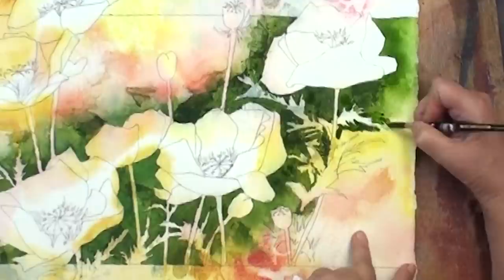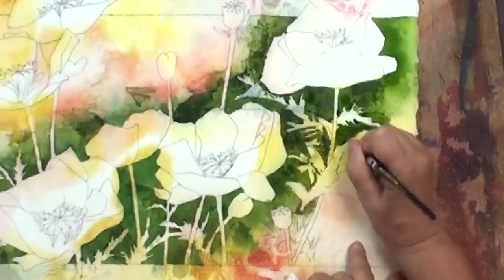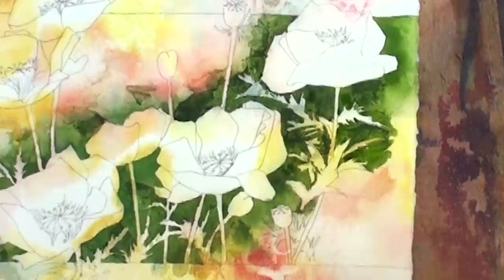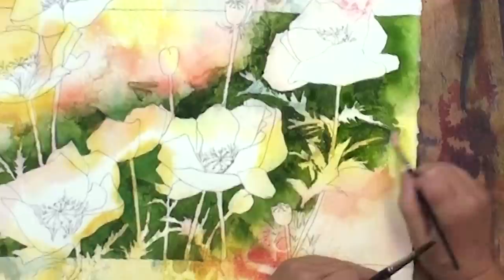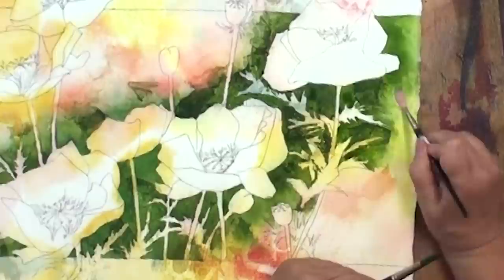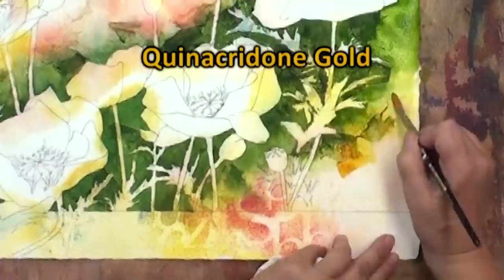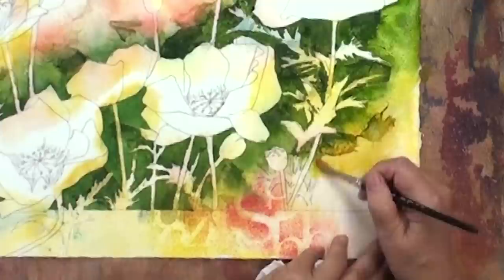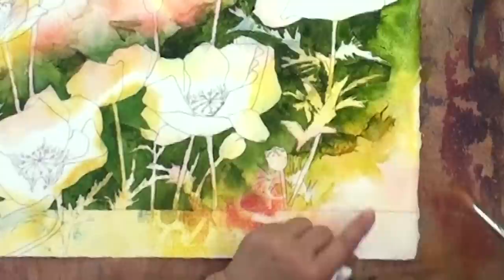Preview | Watercolor Making Your Mark, Part 3, with Karlyn Holman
Preview Watercolor Making Your Mark, part 3 to learn how to paint the lacy foliage on poppies with some easy watercolor painting techniques. for the full-length video for more painting tips and learn all about how to paint flowers!